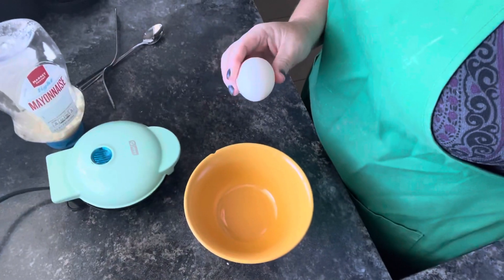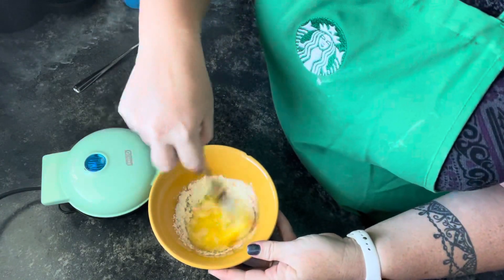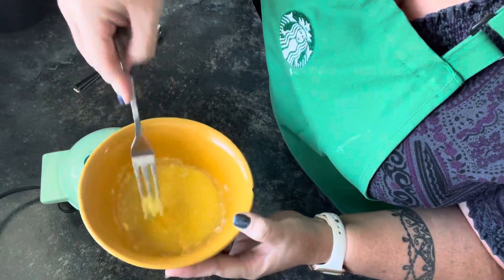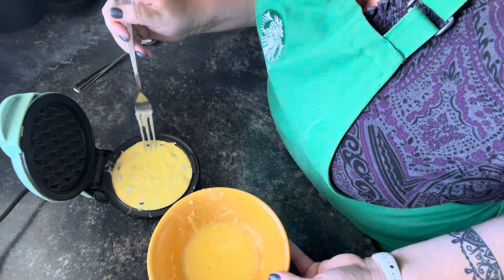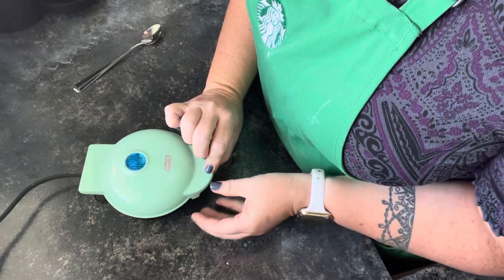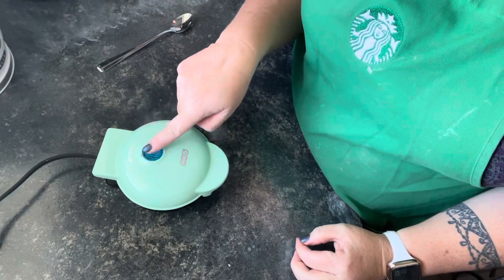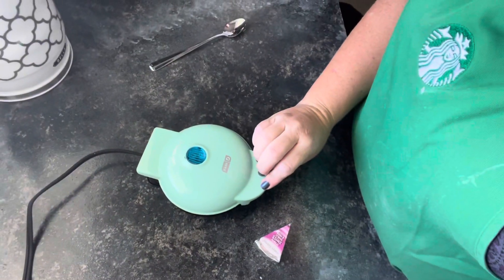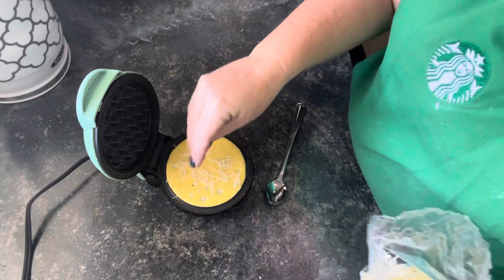High Protein Chaffle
I have created a Chaffle out of unflavored protein powder, eggs and cheese. Watch the video for directions.

Ingredients
1 egg
1 TBSP light Mayo
1 TBSP Parmesan Cheese (more for sprinkling)
1/2 scoop IsoPure Unflavored Protein

This will make two chaffles.